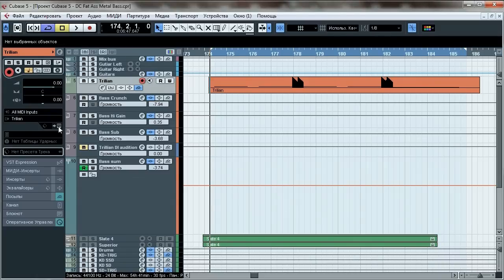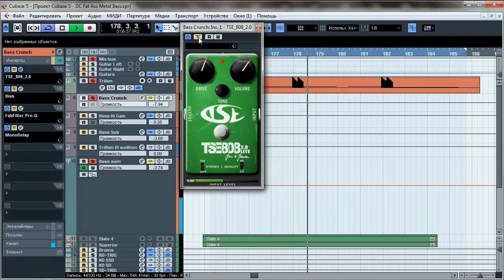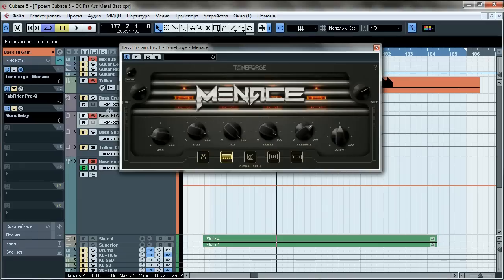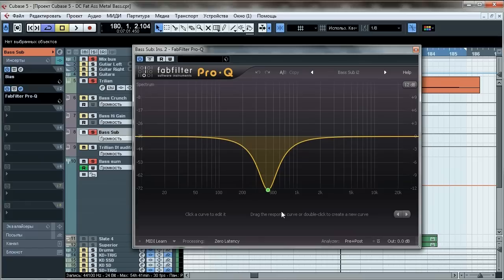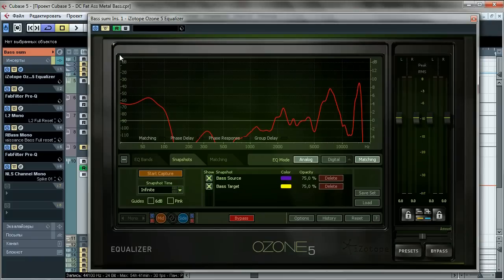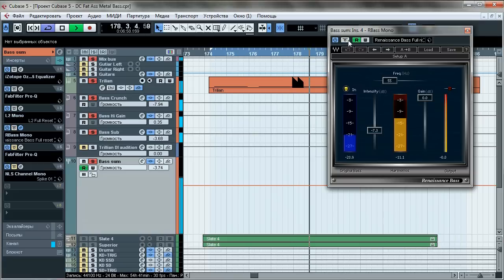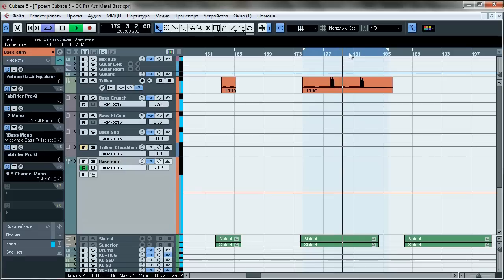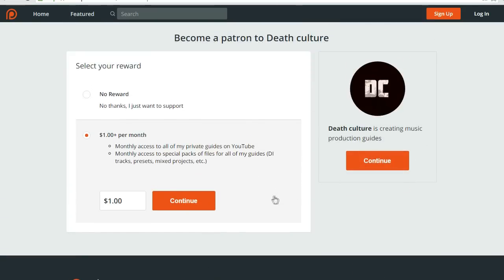Modern Metal Bass Tone Tutorial [using Trillian and BIAS]